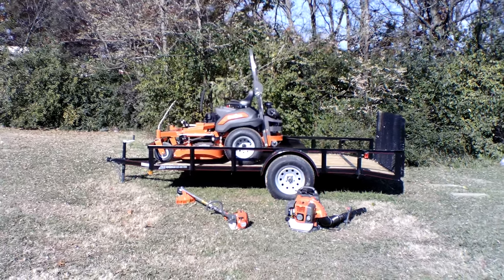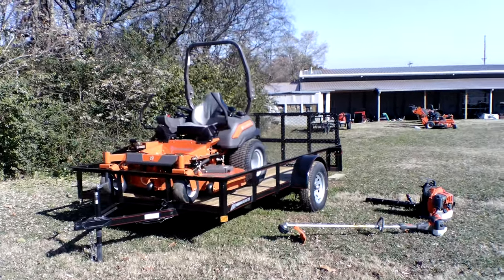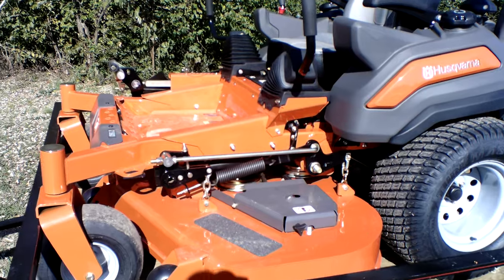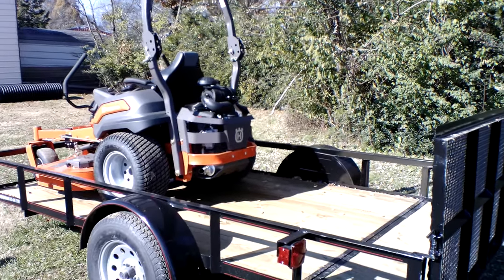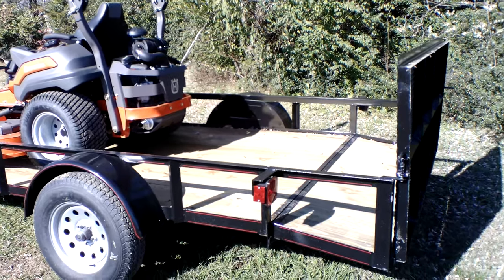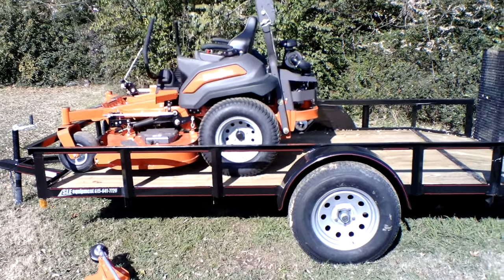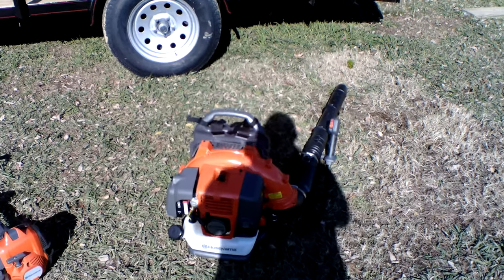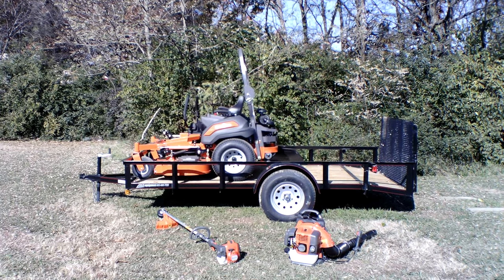Husqvarna Z560 25.5 hp Kawasaki Handheld Trailer Package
This Package Includes :
(1) Husqvarna Z560 Zero Turn Mower
(1) 525L Straight Shaft String Trimmer
(1) Husqvarna 350BT Back Pack Blower
(1) 6.4' x 12' Dove Tail Utility Trailer

Husqvarna Z560 Zero Turn Mower

- Kawasaki FX801V Engine
- Up to 12 mph forward and 6 mph reverse
- 60" Fabricated cutting deck
- 1.0" to 5.0" cutting height
- Greaseable spindles made of cast aluminum
- Foot operated deck lift system
- Back tires are 24 x 12 -12" in size
- Front caster tires are 13 x 6.5-6"
- Hydro-Gear ZT4400 Transmission

Husqvarna 525L Straight Shaft String Triimmer

- 25.4cc Engine
- Shaft length of 58.39"
- Trimmer total weight is 10.14 lbs
- Diameter of shaft is 0.94"

Utility Trailer 6.4' x 12' Dove Tail With Gate

- 6.4'x12' DoveTail
- New wheels and tires
- Commercial grade leaf spring axles
- Crank trailer jack
- All trailers fully wired
- Pressure treated wood
- Heavy duty fenders
- Safety chains
- Heavy duty construction
- 3500 lb axle